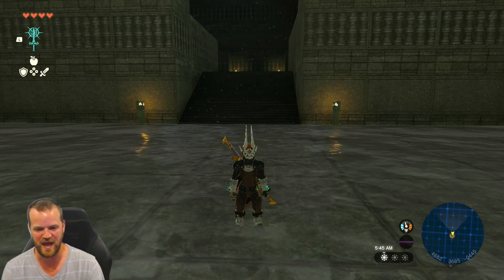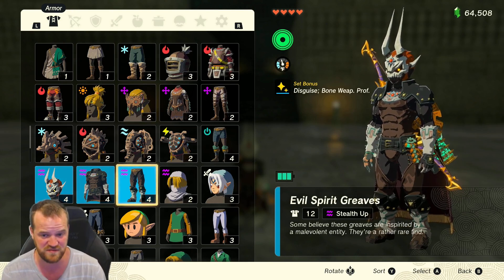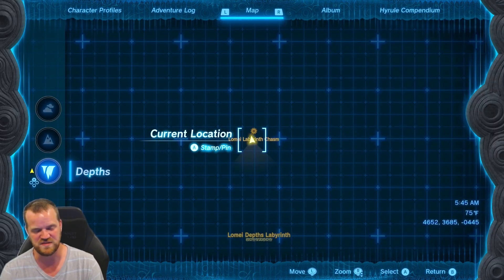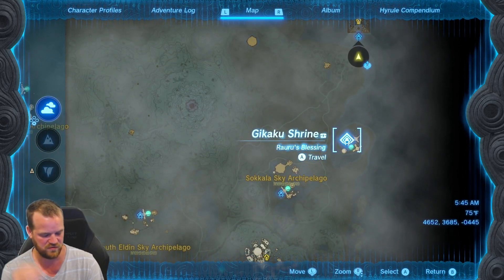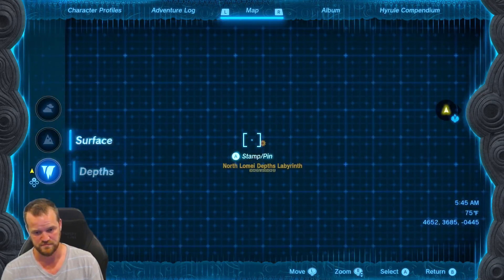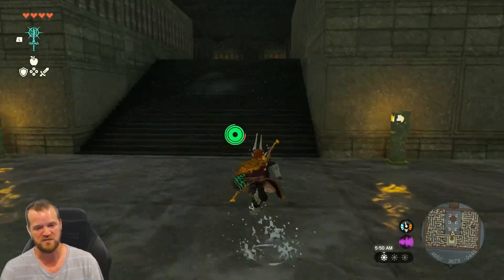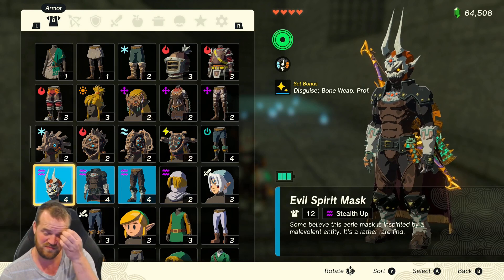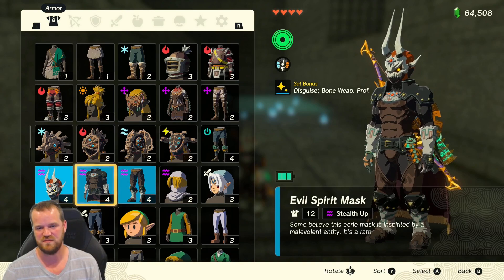Evil Spirit Armor | HOW TO GET | Zelda Tears of the Kingdom